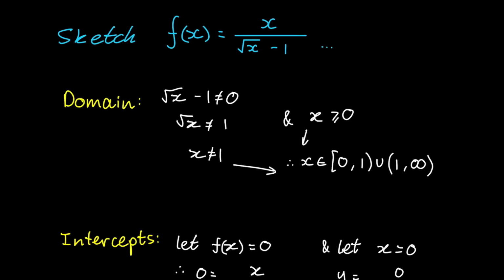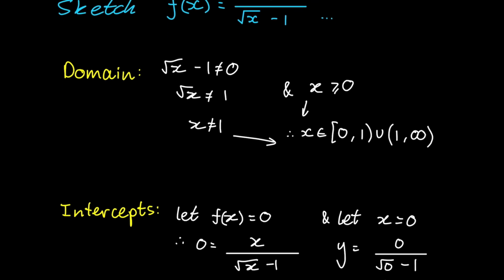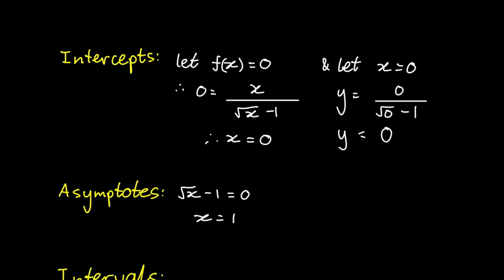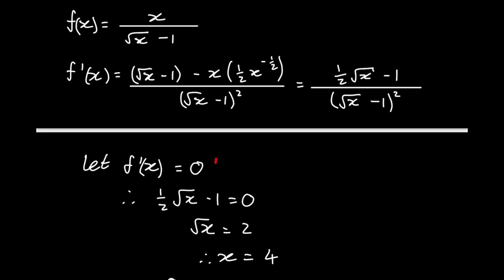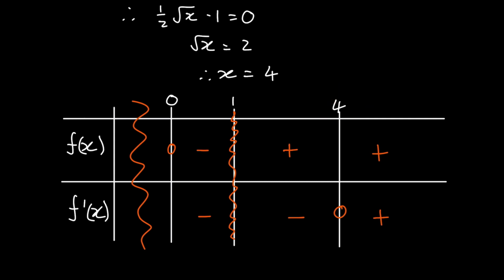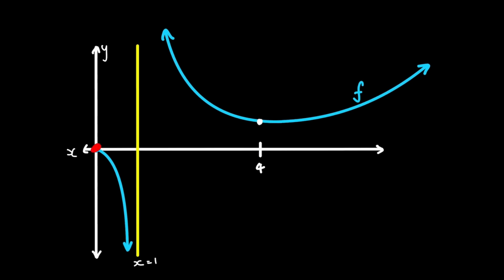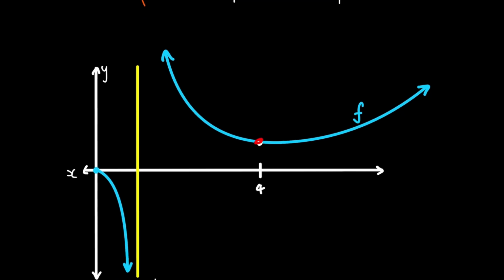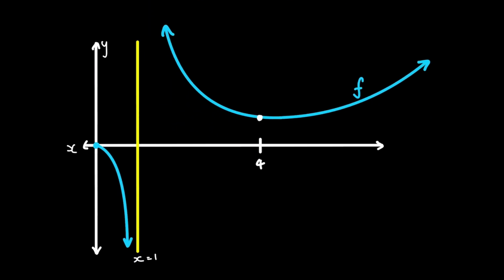How to sketch functions quickly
Here is the link to the video where I go through how to draw graphs more thoroughly…

In this video we discuss how to draw graphs quickly with a foolproof process.